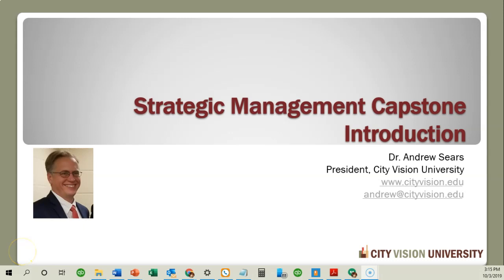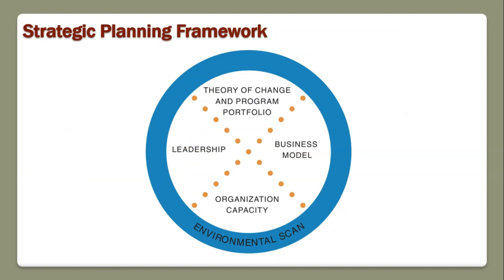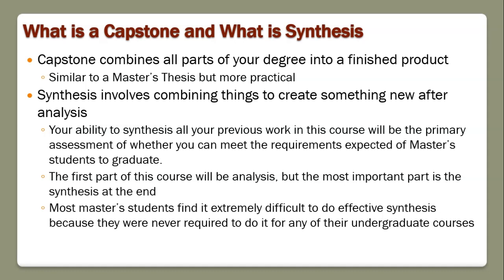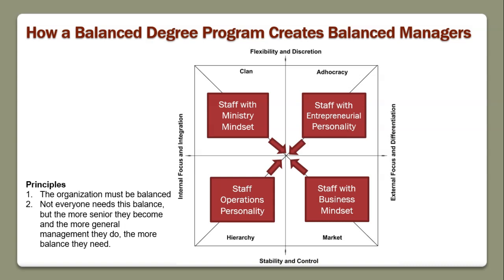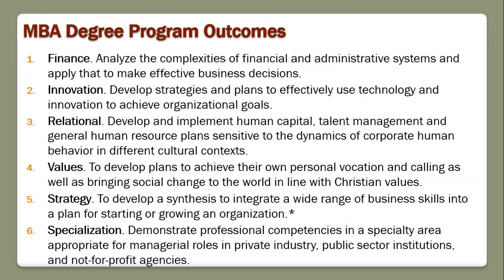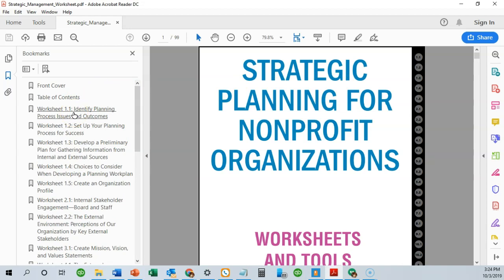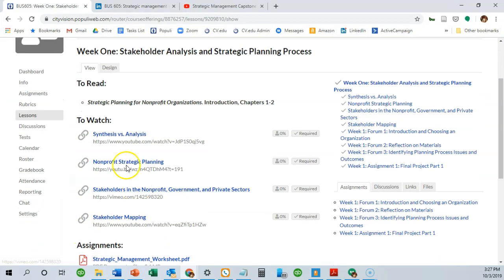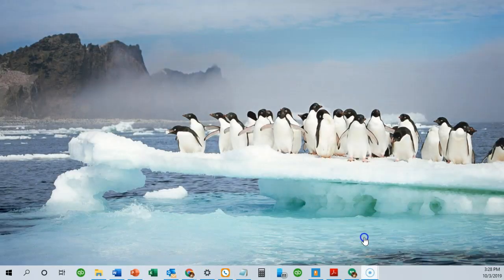Strategic Management Capstone Course Introduction